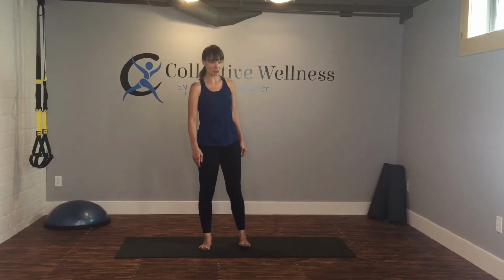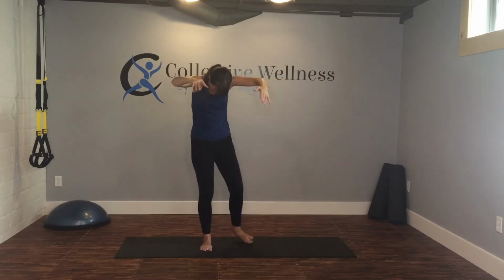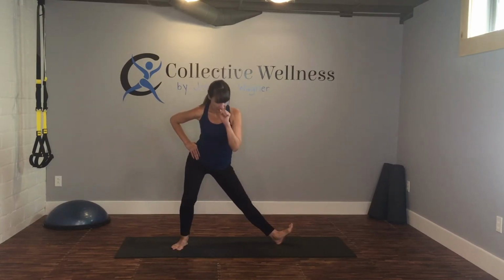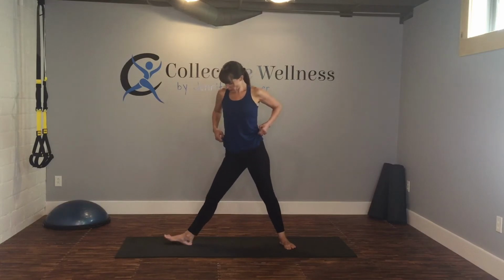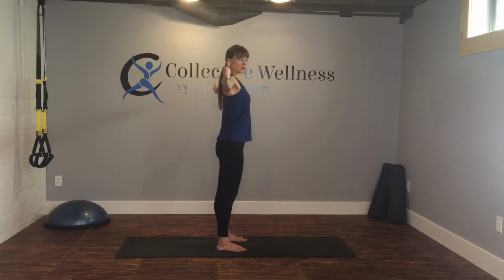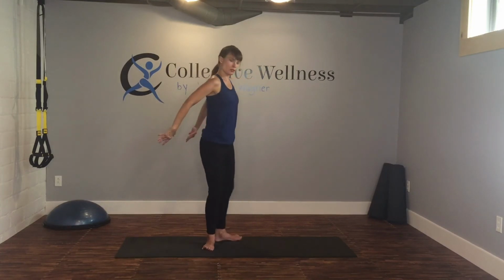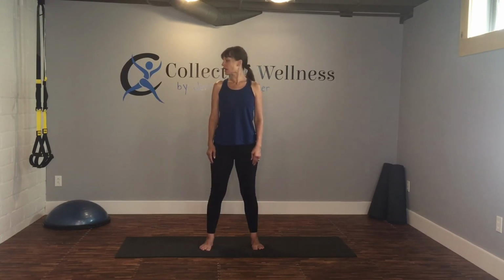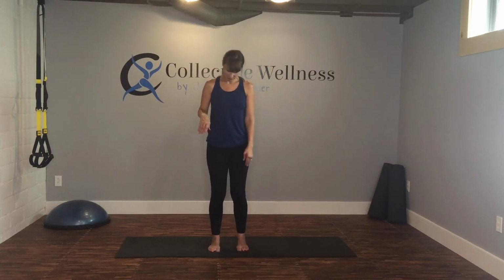Yoga Stretch Fusion with Jennifer Wagner (Standing)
Fusion of Yoga, Dynamic Stretching, Ballet, Tai Chi, and Pilates. Increase Flexibility and Strength. Decrease Pain and Stress. Modifications included and Great for All Fitness Levels.